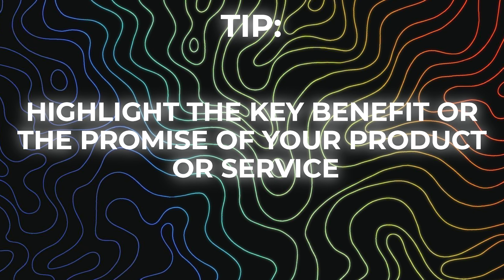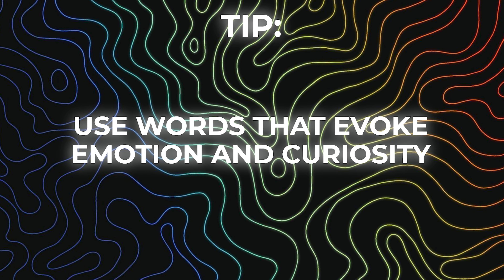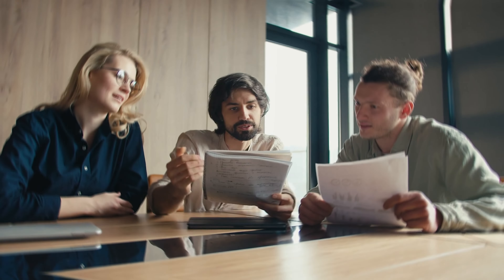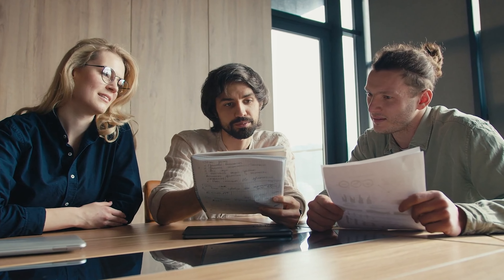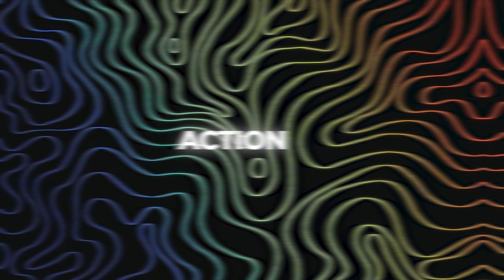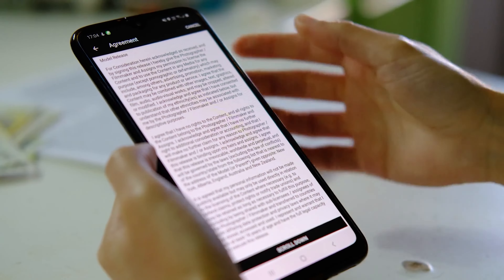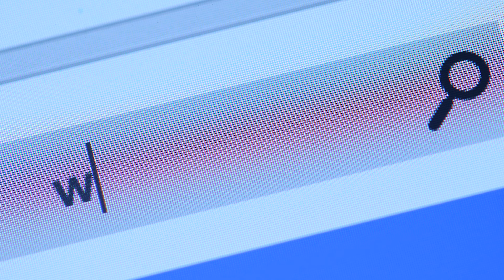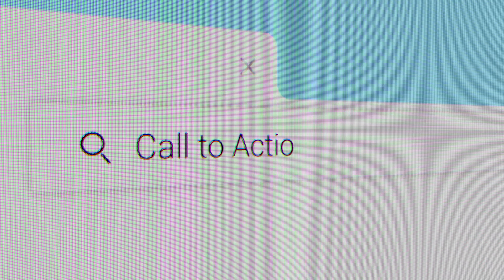3 Easy Steps To Write Sales Copy That Sells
[FREE TRAINING] Learn how to make consistent passive income using my method

3 Easy Steps To Write Sales Copy That Sells

In this video, I will reveal a straightforward approach to writing highly effective sales copy that drives conversions.

Join me as I break down the process into three easy steps that will help you craft compelling and persuasive sales messages. Discover how to grab your audience's attention, highlight the benefits of your product or service, and use persuasive language to push potential customers towards making a purchase.

Don't miss out on this valuable insight that will enable you to create sales copy that sells like never before.

WORK WITH ME:
I teach online entrepreneurs how to skyrocket their sales and make money in their sleep.  Choose your experience here:

DOWNLOAD THE FREE FUNNEL GUIDE:
Learn the steps it takes to create a successful email funnel that converts leads into sales: